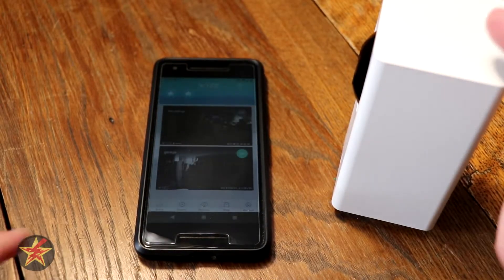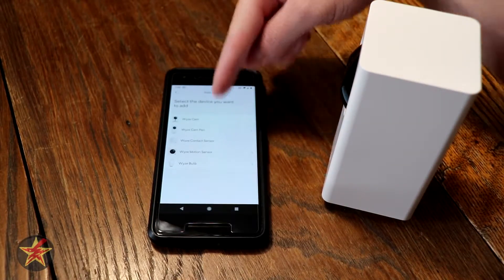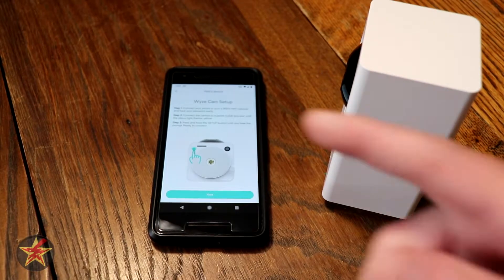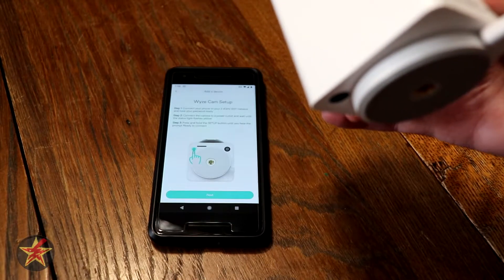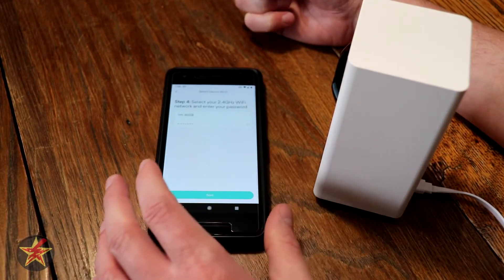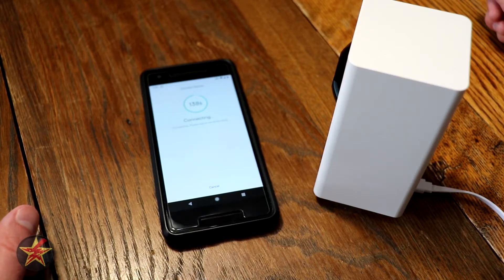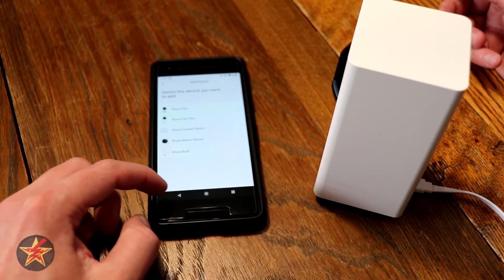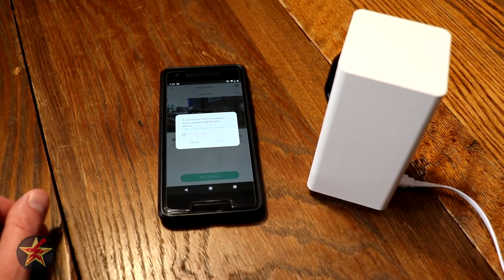How to setup Wyze Cam Pan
Just getting a new camera is fine, but how simple it is to setup determines if the camera actually gets used or abandoned.

This video is a full walkthrough of the setup process for the Wyze Cam Pan.  If you have had other Wyze products you know that it is very simple and fast to do.  If this is your first Wyze camera don't worry, this video will show you everything you need to know.